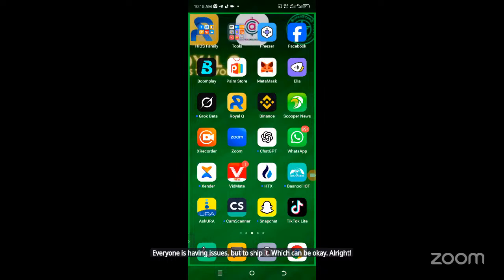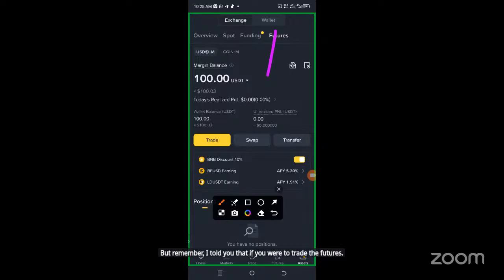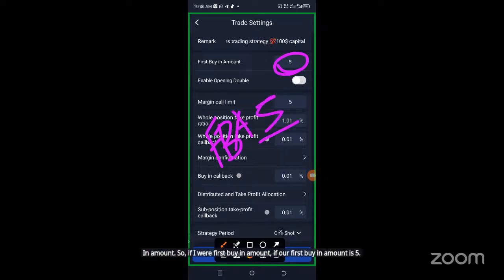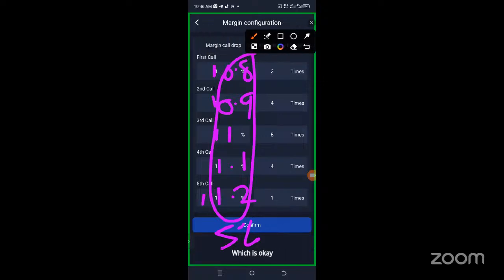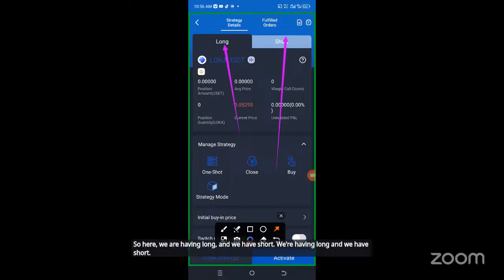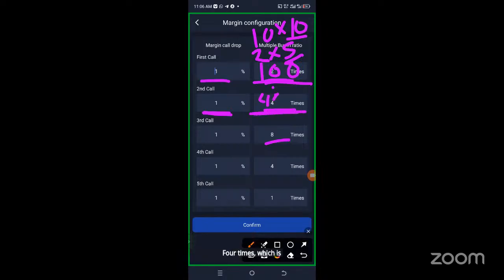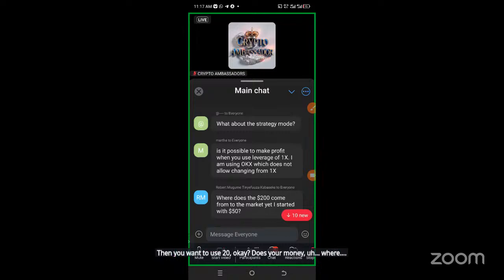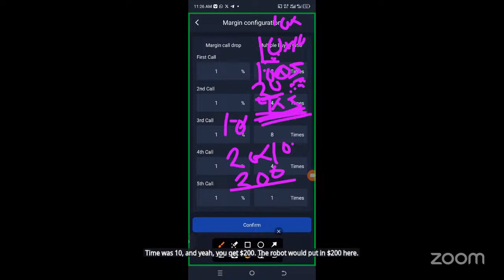THE BANGWA BANGWA STRATEGY